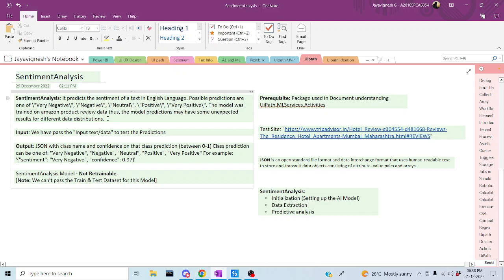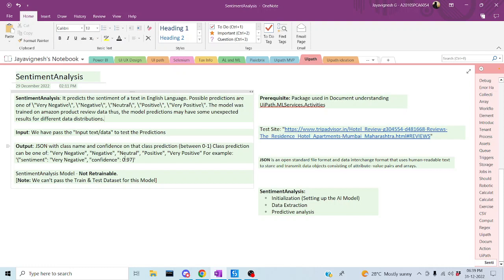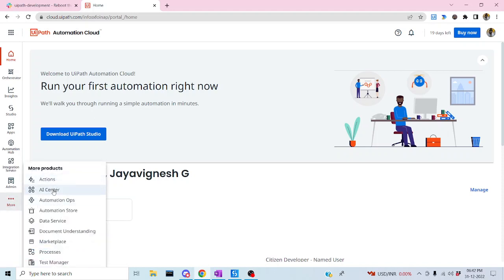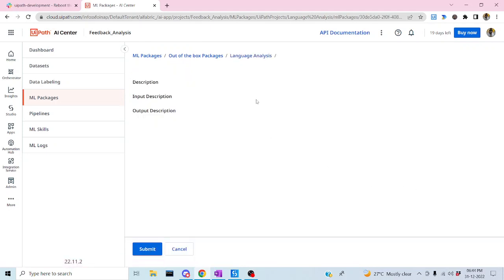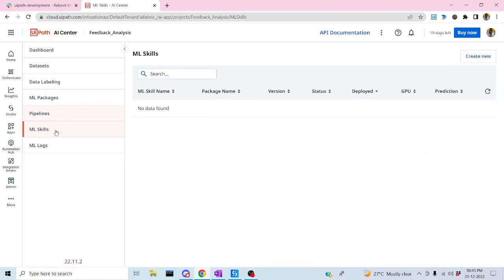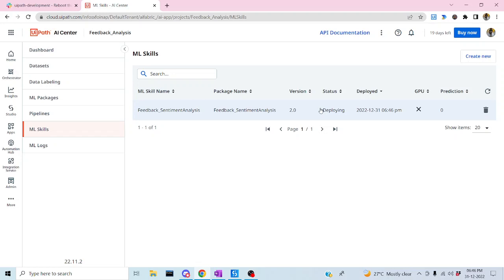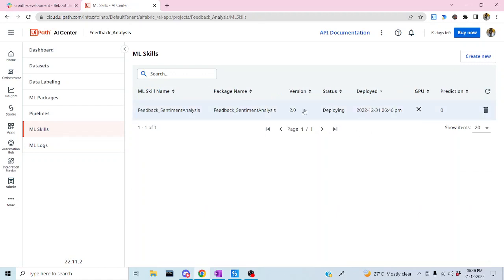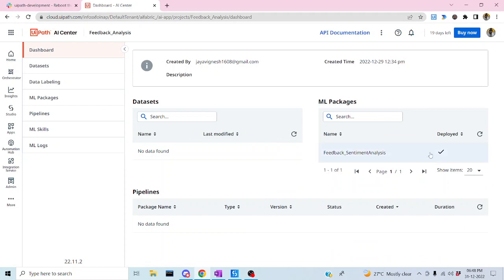UiPath Tutorial | SentimentAnalysis (Initialization Setting up the AI Model)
SentimentAnalysis Model (Not Retrainable): It predicts the sentiment of a text in English Language. Possible predictions are one of \"Very Negative\", \"Negative\", \"Neutral\", \"Positive\", \"Very Positive\". The model was trained on amazon product review data thus, the model predictions may have some unexpected results for different data distributions.

Input: We have pass the "Input text/data" to test the Predictions

Output: JSON with class name and confidence on that class prediction (between 0-1) Class prediction can be one of: "Very Negative", "Negative", "Neutral", "Positive", "Very Positive" For example: '{"sentiment": "Very Negative", "confidence": 0.97}'

SentimentAnalysis Model - Not Retrainable.
[Note: We can't pass the Train & Test Dataset for this Model]

Prerequisite: Package used in SentimentAnalysis
UiPath.MLServices.Activities

•  Initialization (Setting up the AI Model) - Creating the Project & selecting the "SentimentAnalysis Model" under Language Analysis in ML Package and Deploy the ML Skill to use it.

Happy Learning !!